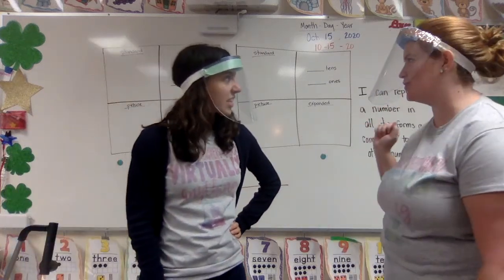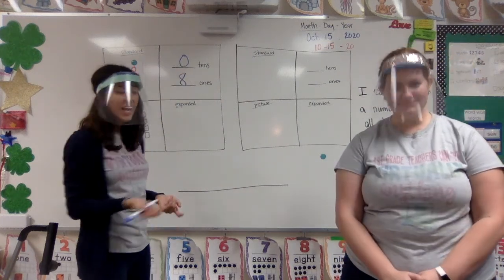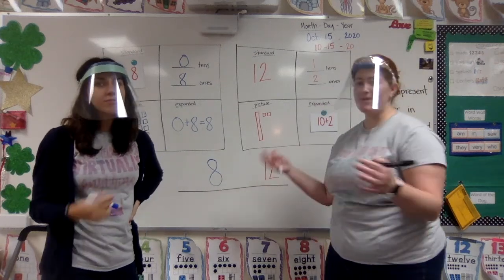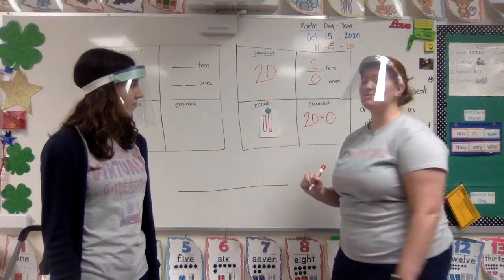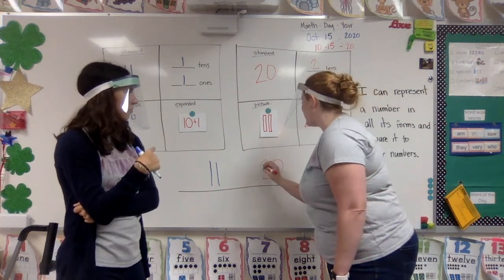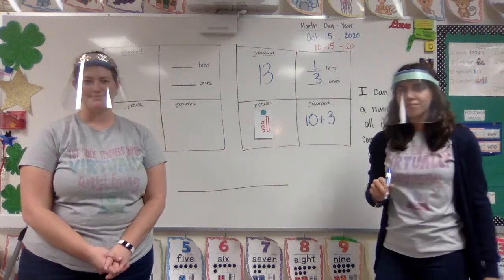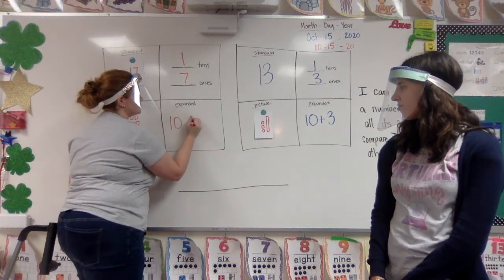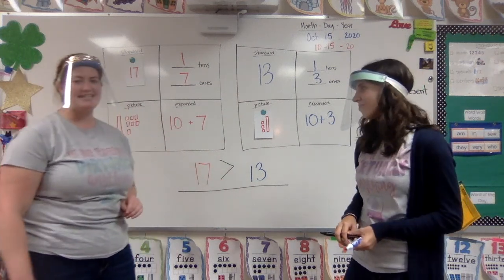Math Thursday, October 15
Representing a number in all its forms and comparing it to other numbers